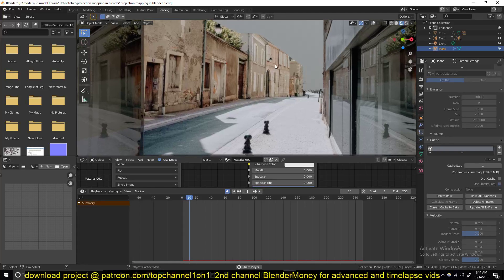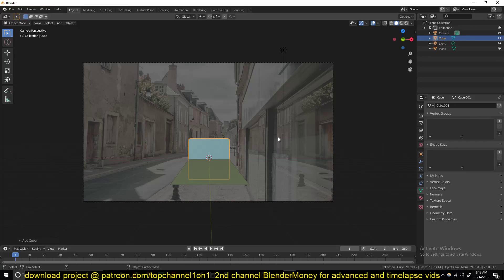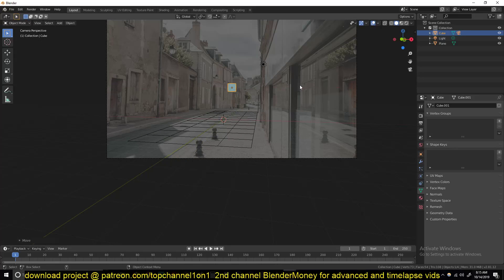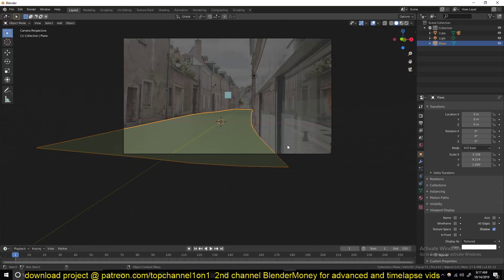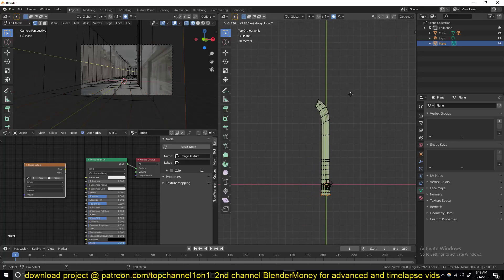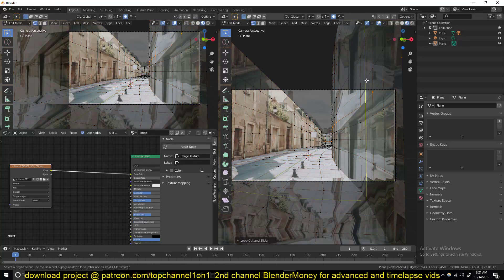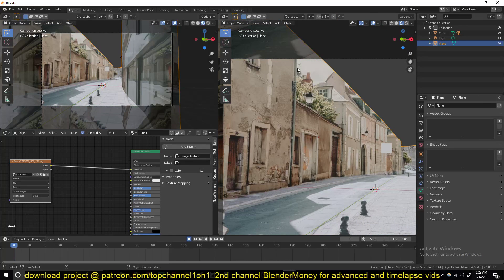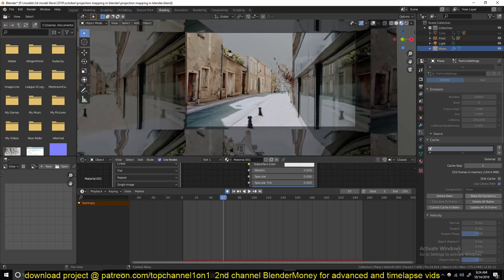how to make easy projection mapping in blender 2 8